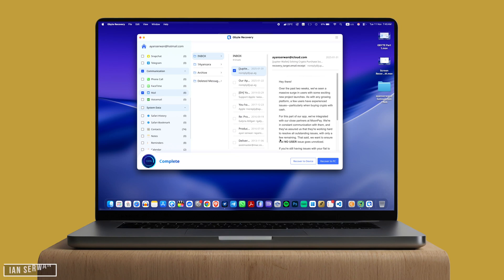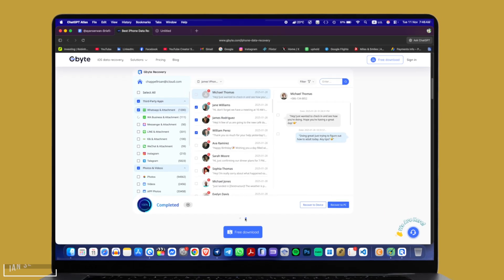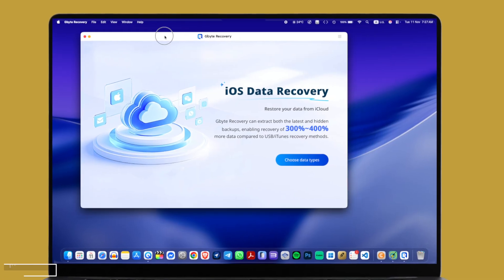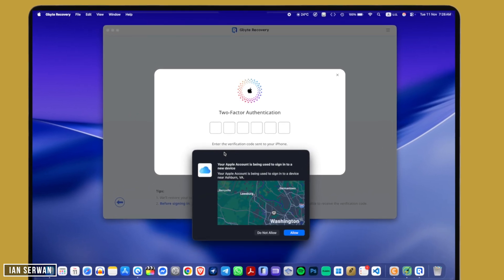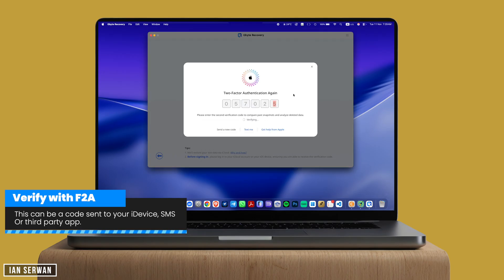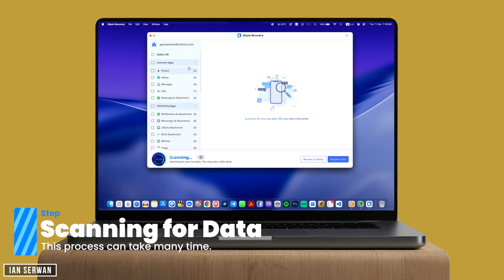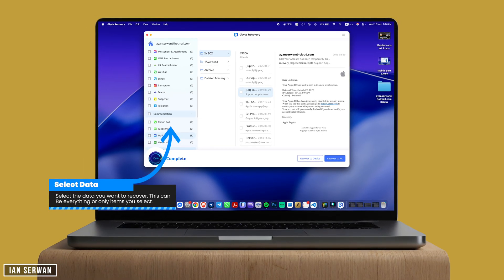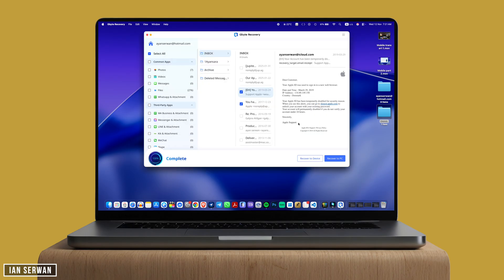How to Recover ANY Deleted iPhone Data (photos, WhatsApp, messages & more)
Recover Deleted Data from iPhone with the Best iPhone Data Recovery Software

Whether it's accidental data deletion, phone damage or loss, system crash or reset, overwriting, or loss of social chats, Gbyte Data Recovery software can easily recover all your data from your iPhone.
Features of Gbyte Data Recovery:
1. Support recovering over 25 data types
2. Free data scan & preview;
3. Most social apps, such as WhatsApp, Line, and Messenger etc.
4. Quick recovery! It ensures the process is 2- 3X faster than competitors, making data recovery fast, smooth, and hassle-free.

My Filming Gear:
Camera: Canon 90D
Lens: Sigma 30mm
Tripod: Velbon DV-7000
Mic: Blue Snowball + Lavalier